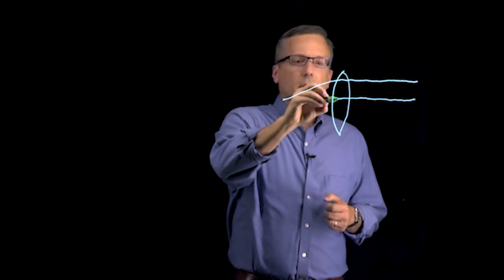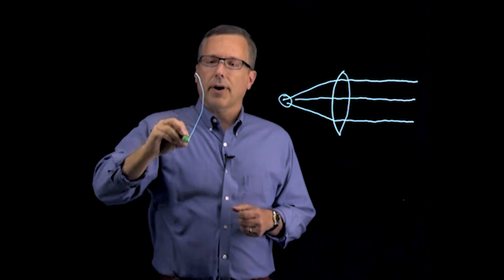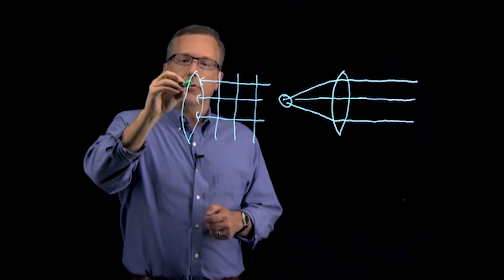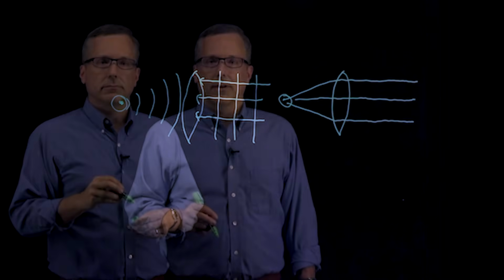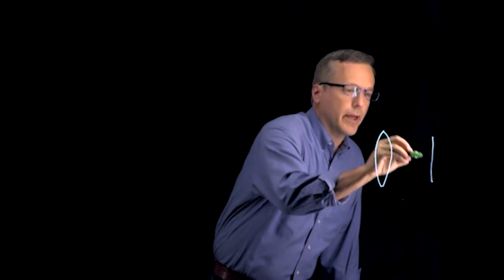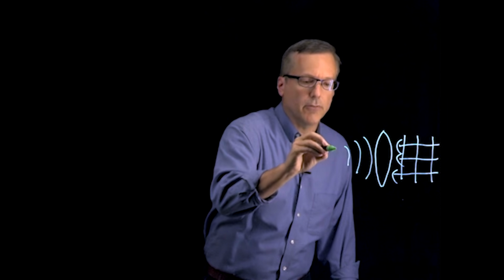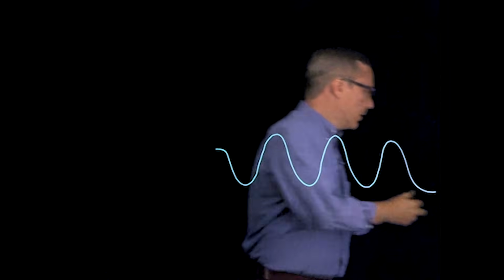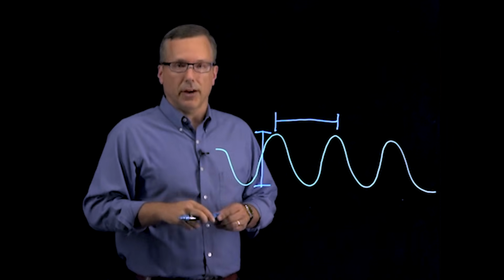Metamaterials Explained Simply and Visually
Steve Cummer, professor of electrical and computer engineering at Duke University, explains the concept of metamaterials using some simple illustrations.

Duke-developed “metamaterials” are carefully designed structures that control all sorts of energy waves in previously impossible ways. Our researchers are poised to make these devices a household name.

𝐀𝐛𝐨𝐮𝐭 𝐃𝐮𝐤𝐞 𝐔𝐧𝐢𝐯𝐞𝐫𝐬𝐢𝐭𝐲

Established in 1924 in Durham, North Carolina, Duke University is one of the world’s leading institutions for education, research, and patient care.

𝐅𝐨𝐥𝐥𝐨𝐰

X (Formerly Twitter): @DukeU